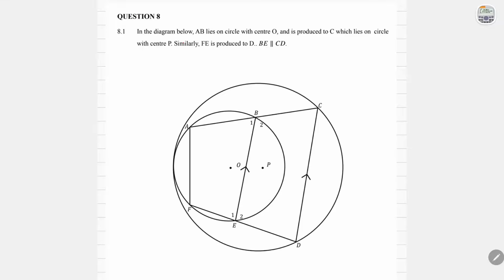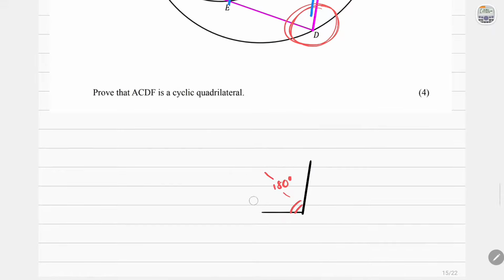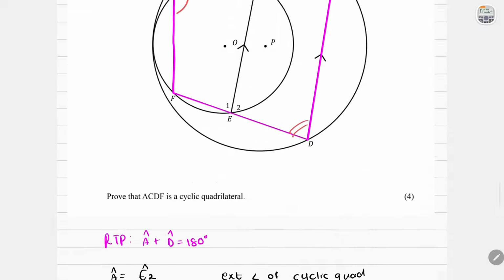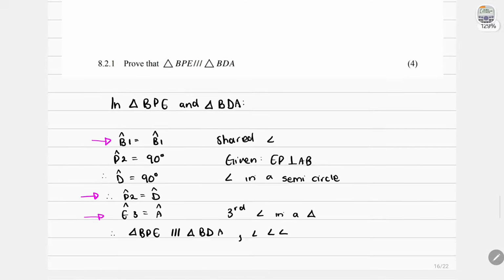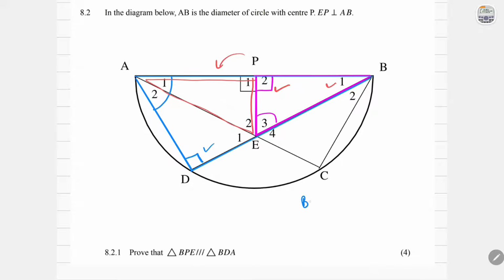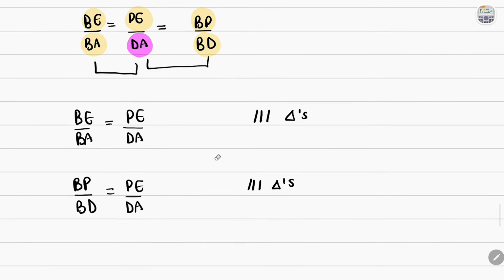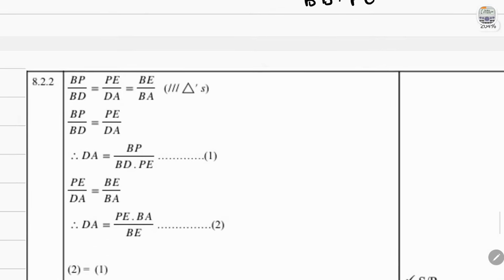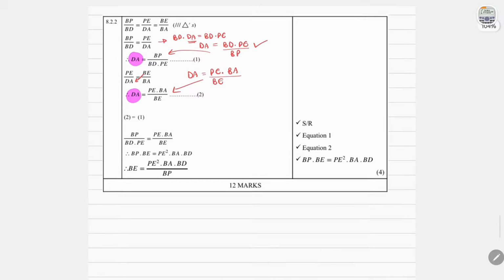Q8 TERM 1 TEST 2022 GP Gr12